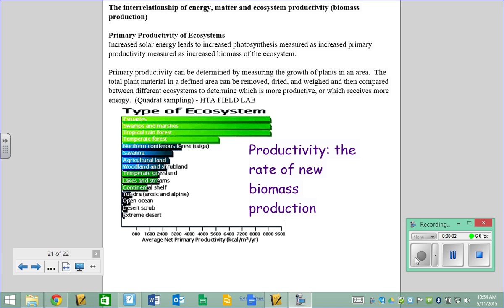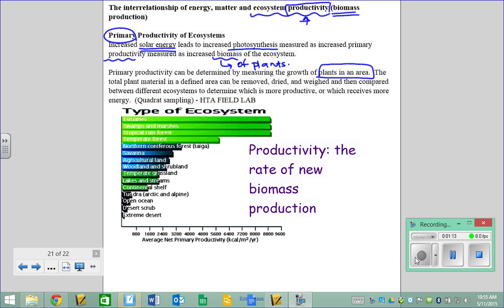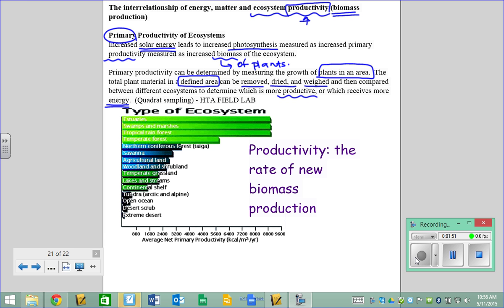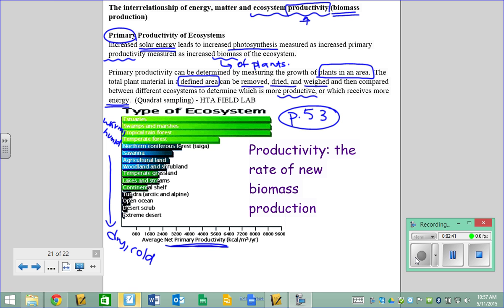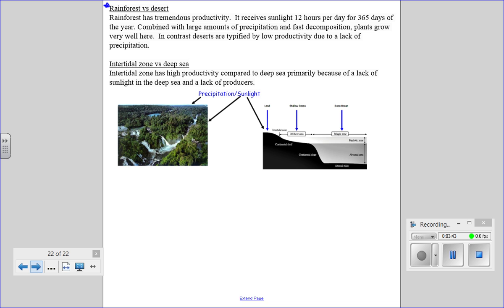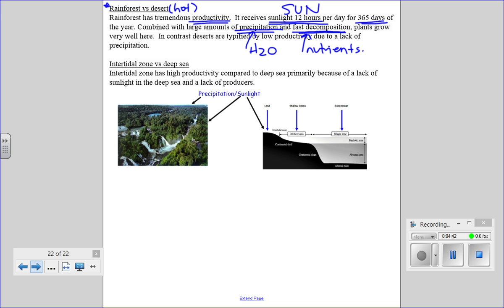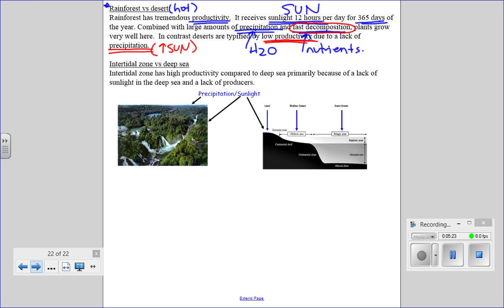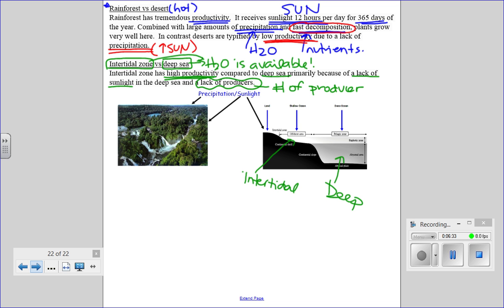2015 05 29 Bio 20 E Productivity